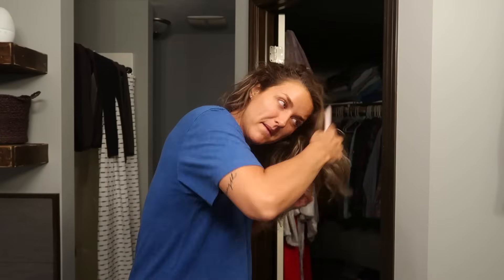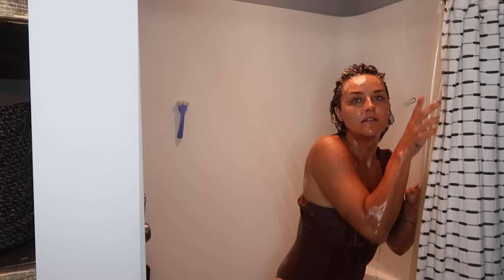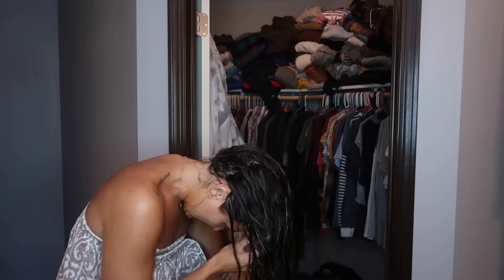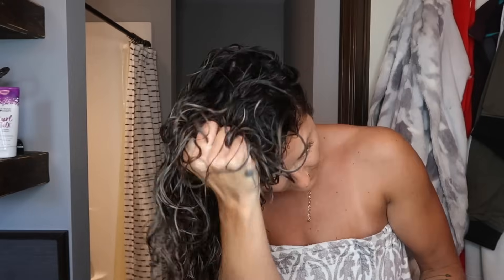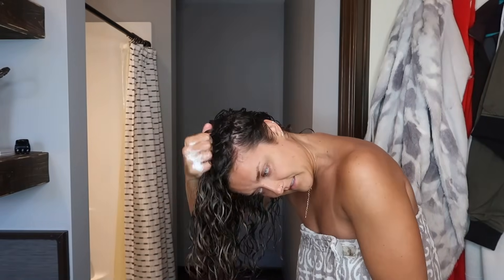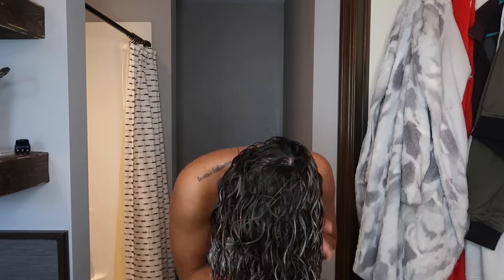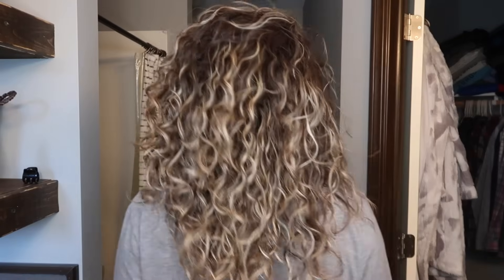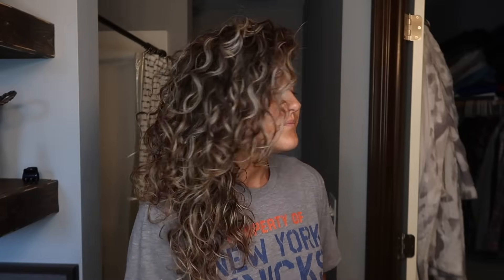DETAILED WASH DAY ROUTINE | CURLY HAIR | NO FRIZZ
PERFECT HAIRCARE TOWEL & BRUSH
OLAPLEX NO 3
OLAPLEX NO 6
CURL DEFINING CREAM
TWIST N LOCK GEL
KINKY CURLY CUSTARD
CURL MOUSSE
PERFECT HAIRCARE TOWEL
BASSAU OIL
WIDE TOOTH COMB (in sleep & shower section, they also have THE best ponytail holders too!)